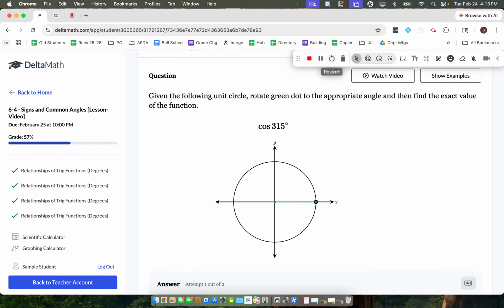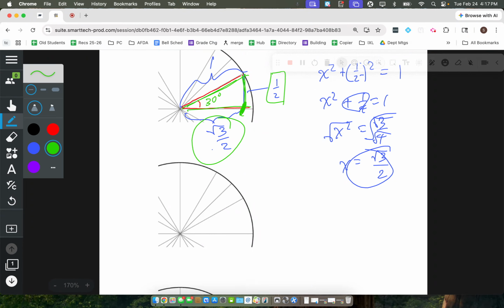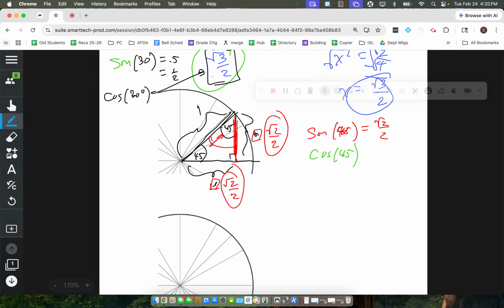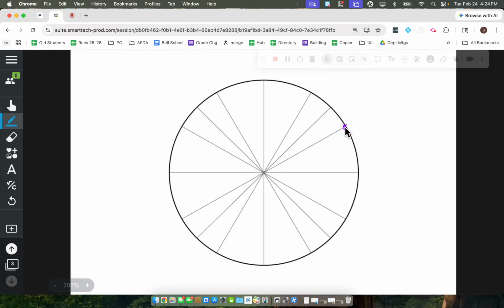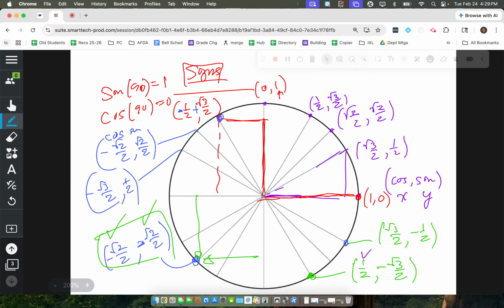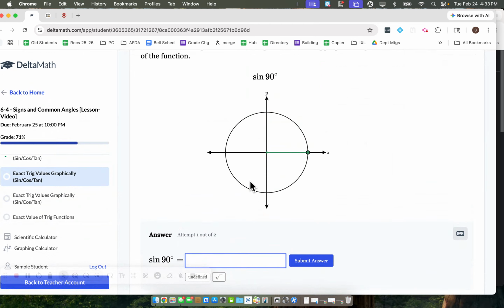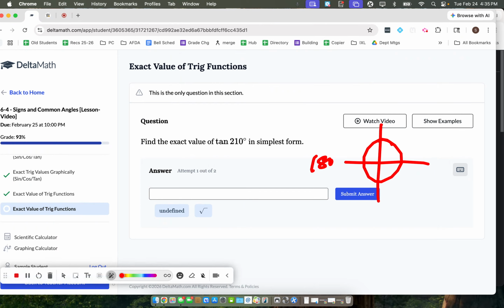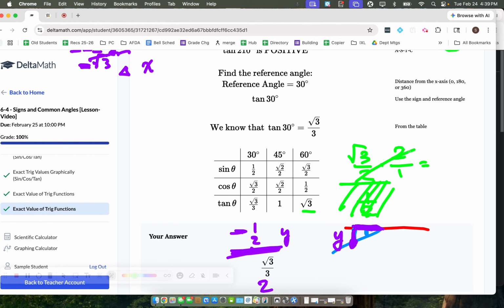DM 6-4 - Part 2 (Trig of Common Angles)